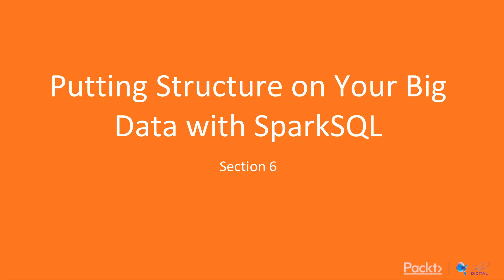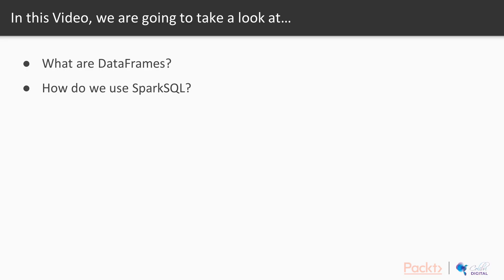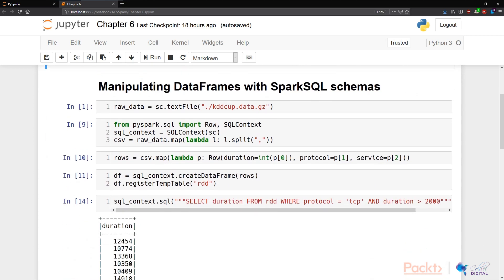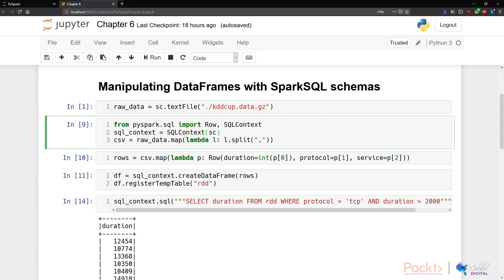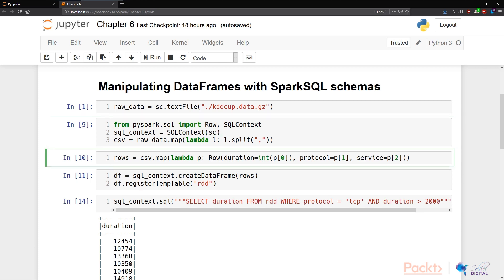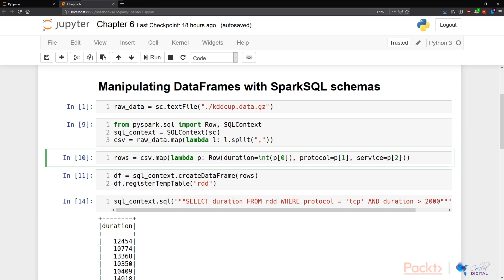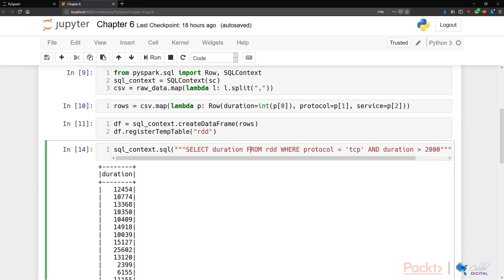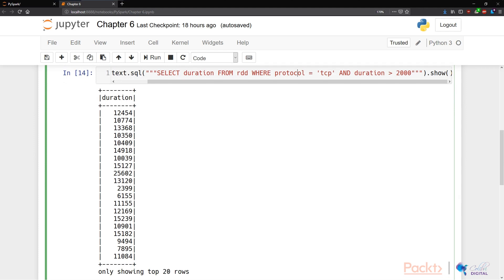Hands-On PySpark for Big Data Analysis: Manipulating DataFrames with SparkSQL Schemas | packtpub.com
This video tutorial has been taken from Hands-On PySpark for Big Data Analysis. You can learn more and buy the full video course